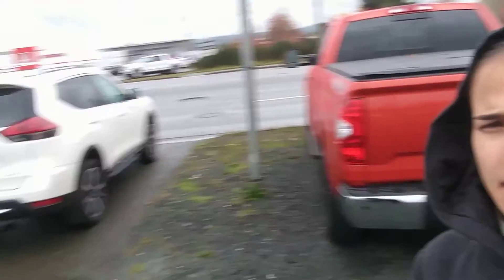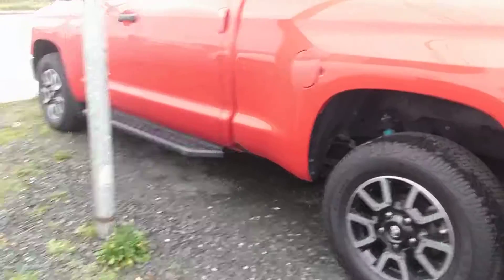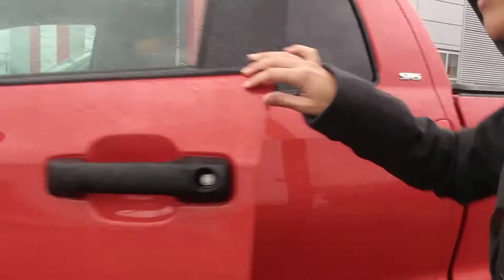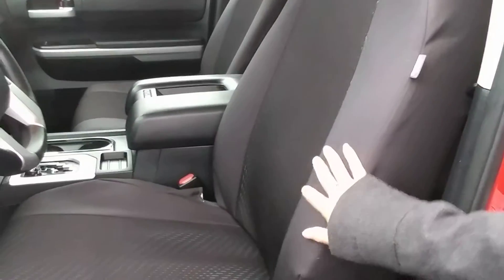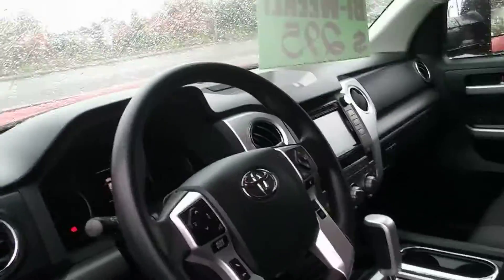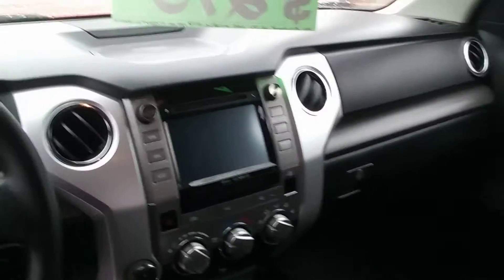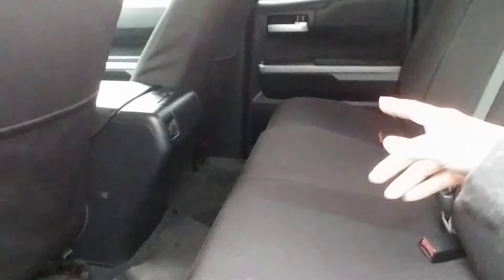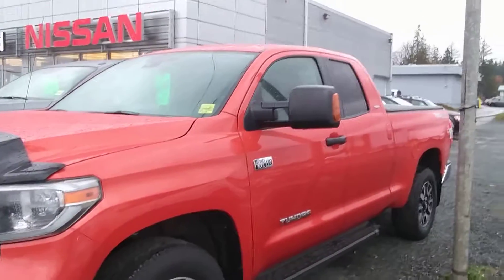2018 Toyota Tundra SR5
This Halloween beauty 🎃 is a gorgeous orange color and is sporting the 5.6L engine with a brand new tonneau cover and tons of features such as backuo camera, heated seats, bluetooth calling and more!